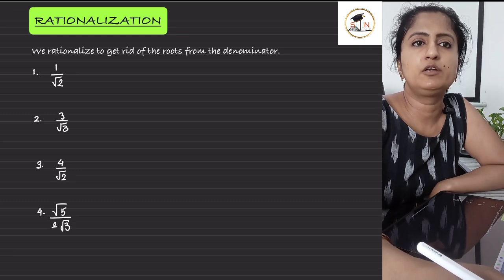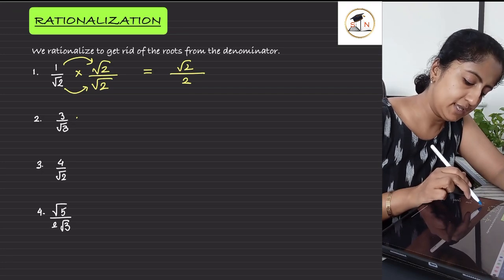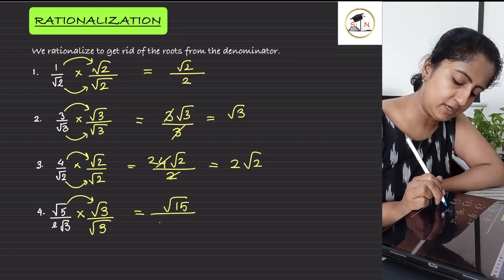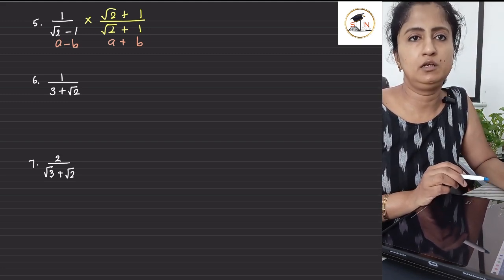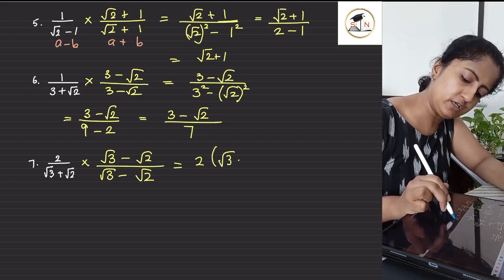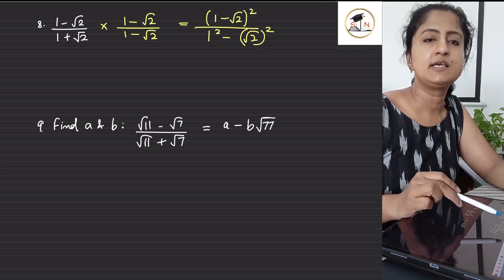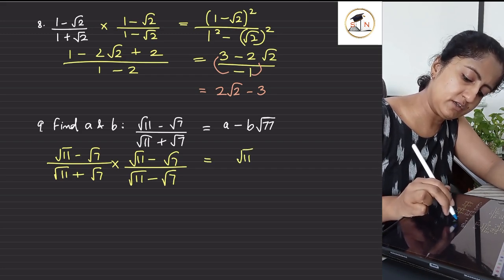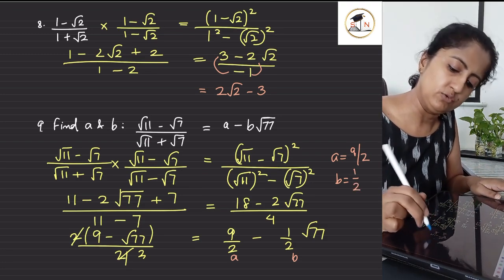Mastering Rationalization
📌Class 9 | Chapter 1 | Number system | Rationalisation | Comment for doubts